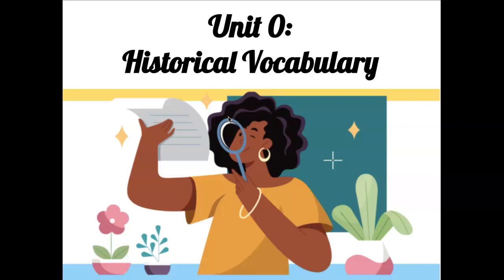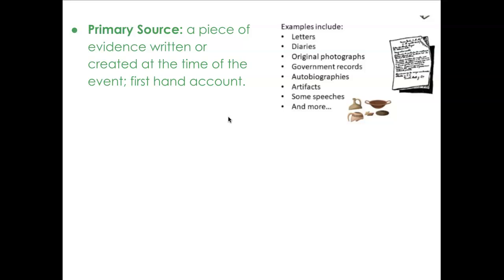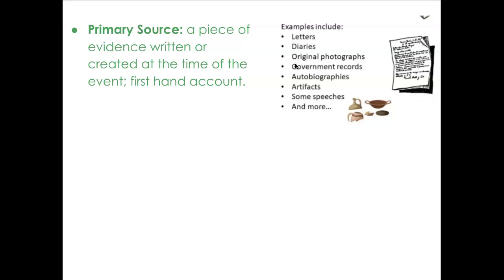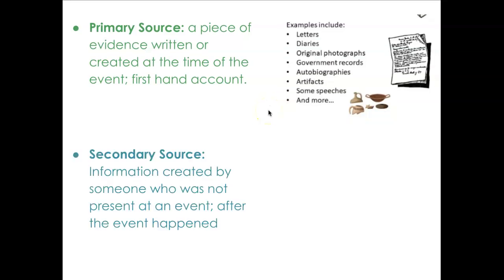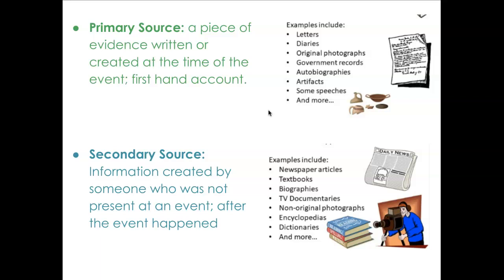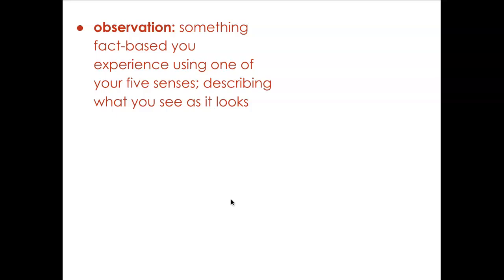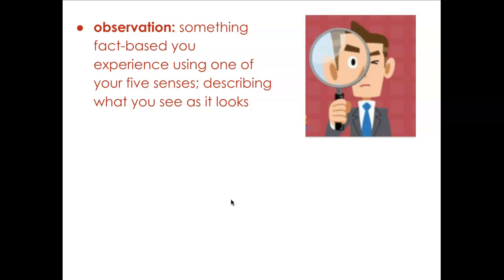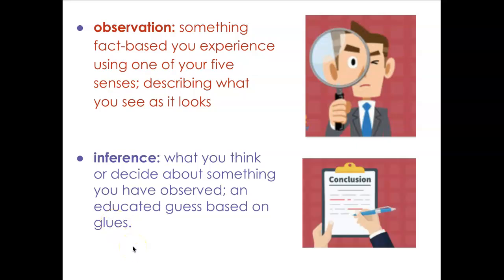Unit 0 Vocab Pt 1